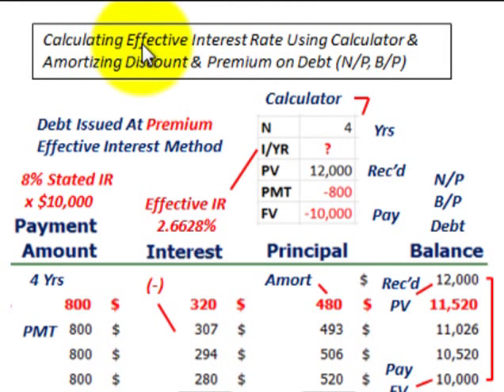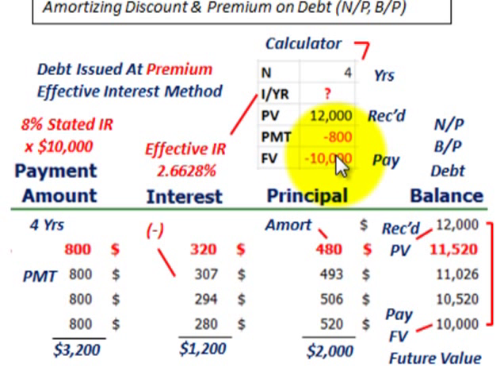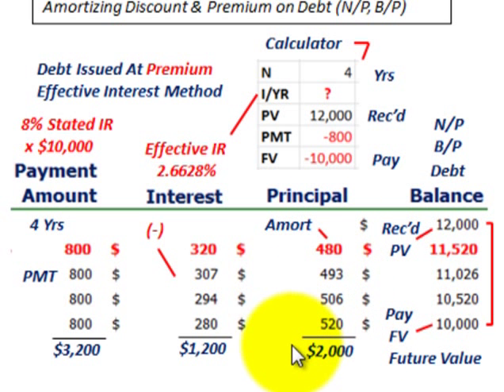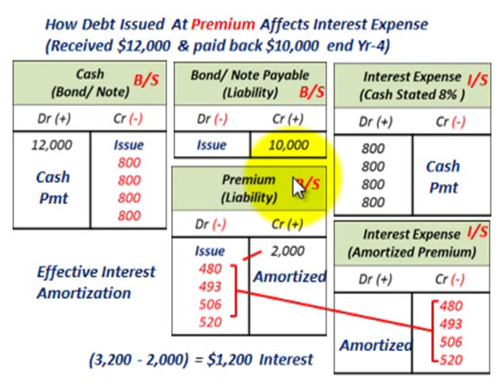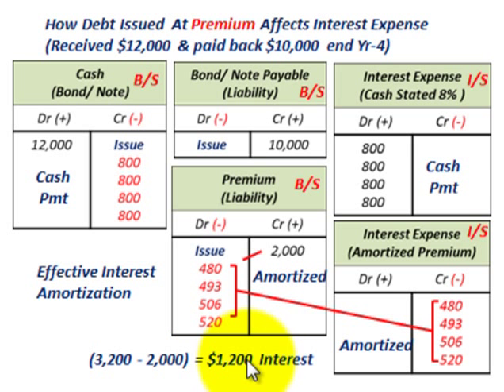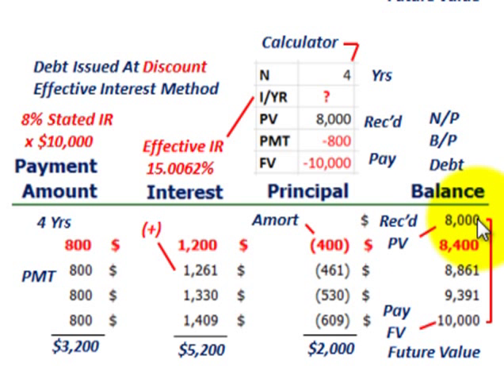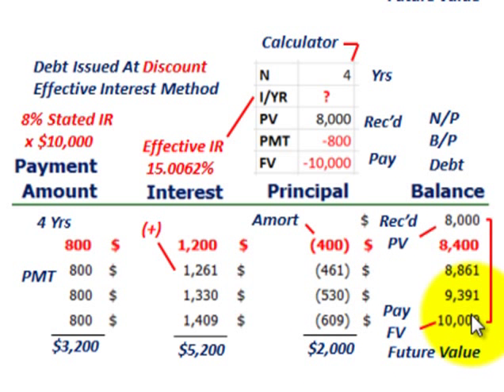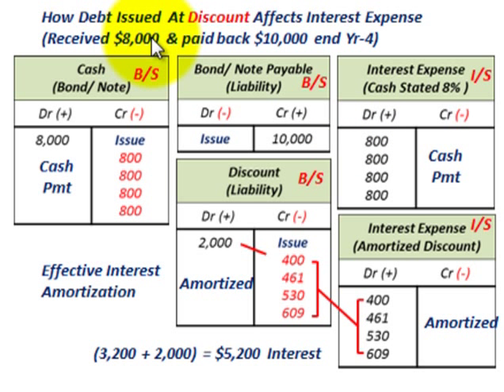Effective Interest Rate Calculation With Calculator, Effective Interest Amortization & Recording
Calculating the effective interest rate on a loan (note or bond debt) using a financial calculator based on the cash flows knowing the present value, future value, number of periods and interest payments made (knowing PV,FV,N periods,PMT), using the effective interest rate the loan (note) is amortized for any premium or discount to deterime any increased or reduction in interest expense realized, recording the loan (debt) showing how the amortized premium or discount affects the interest expense realized, detailed calculations and discussion by Allen Mursau